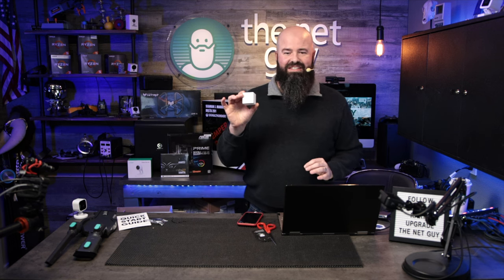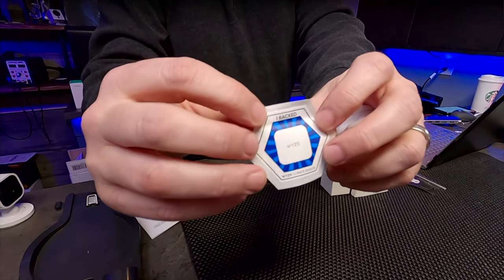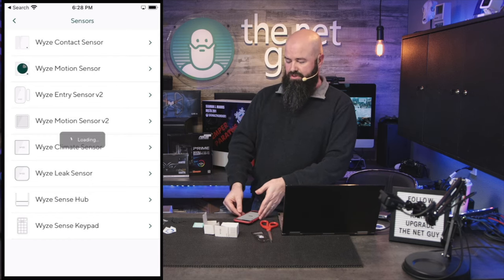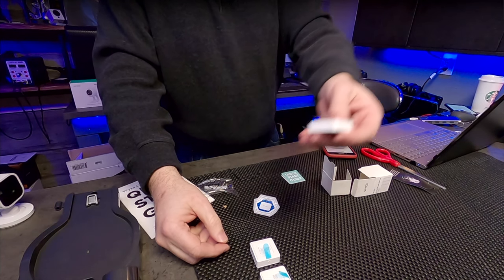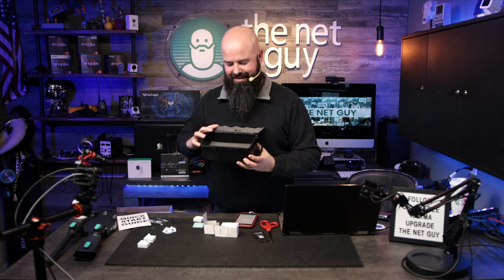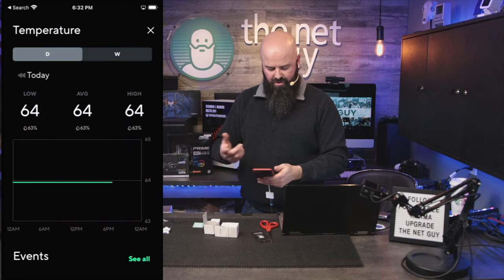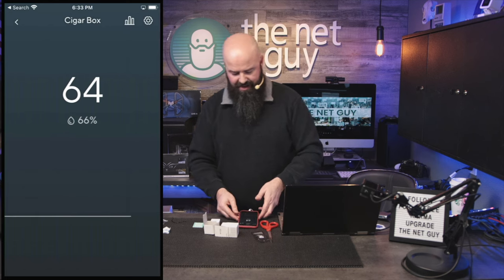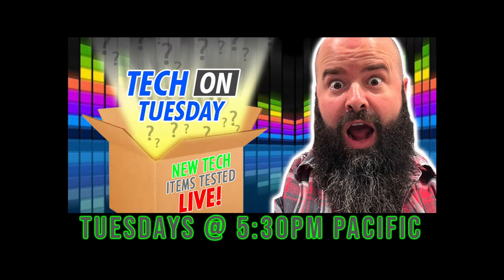Wyze Climate Sensors - My Cigar Box Humidity Monitor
Wyze new climate sensors are the perfect size for any smart home climate monitoring needs.  Their smart climate sensors check both temperature and humidity - sending the data back to your Wyze Home Hub.  These products work via the hub, so you'll need both for them to operate - but you DO NOT need to have activate service on the home monitoring system for it to function and notify.

Wyze Climate Sensors 🛒 (Amazon)
Wyze Home Hub (and security) 🛒 (Amazon)